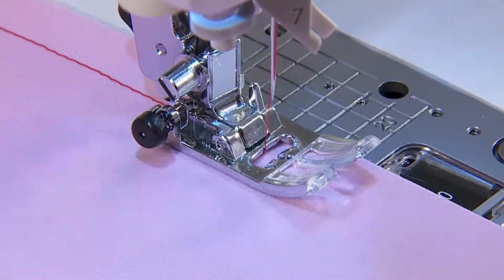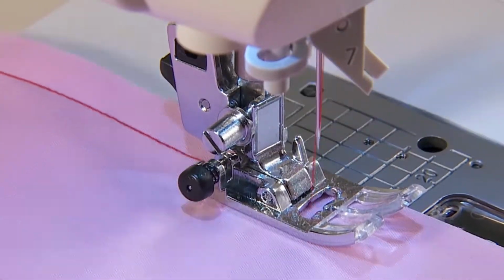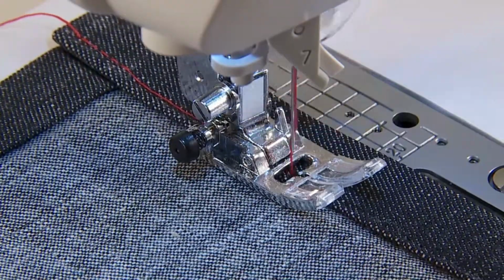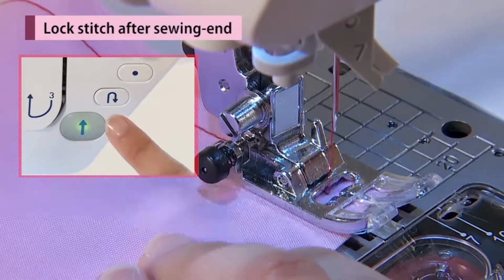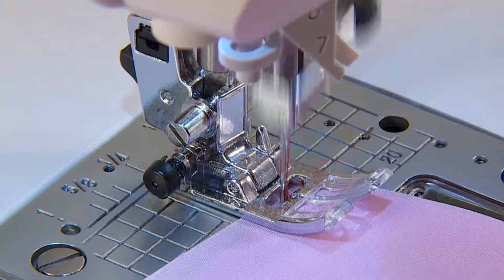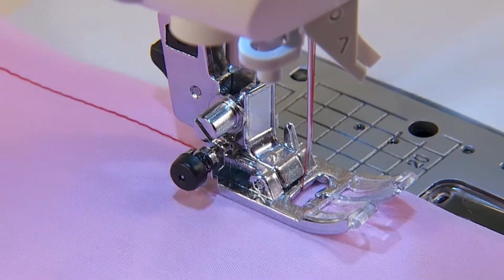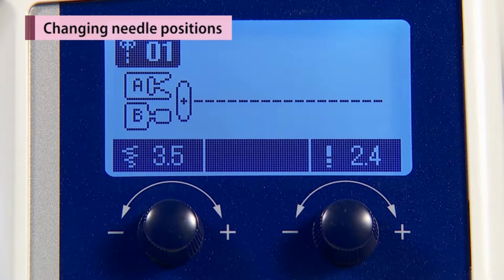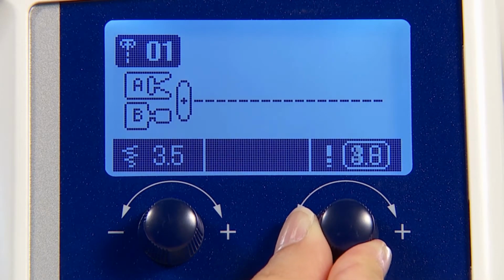HZL-DX7 Chapter4 Straight stitch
JUKI Household Sewing Machine
HZL-DX7 Operation Support Movie
Chapter4 Straight stitch